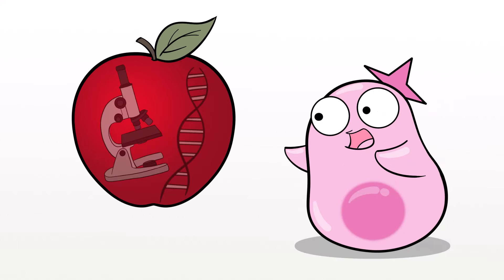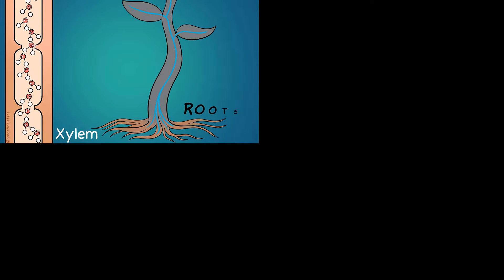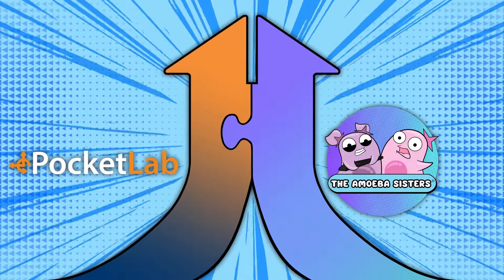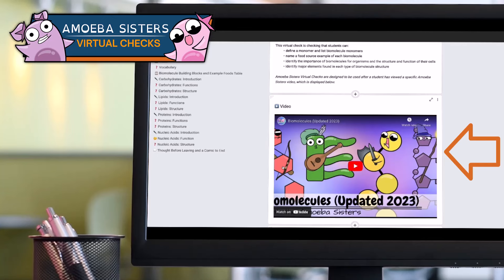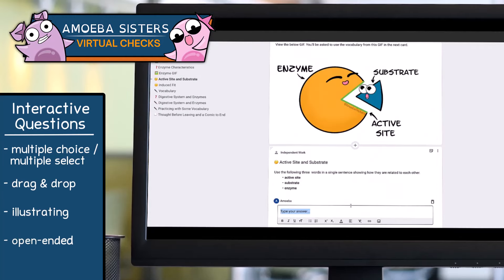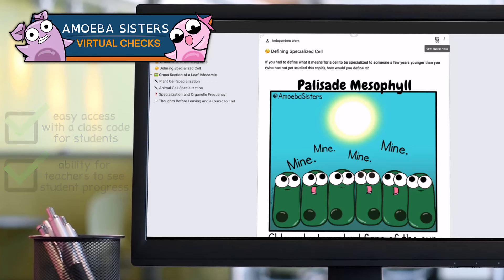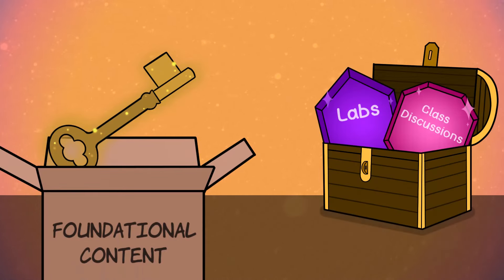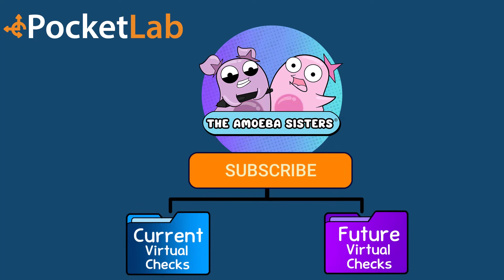Amoeba Sisters Virtual Checks on PocketLab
PocketLab and the Amoeba Sisters have created an all-in-one, dynamic solution for teachers called "Amoeba Sisters Virtual Checks," which utilizes the Amoeba Sisters' biology YouTube videos. A subscription to PocketLab gives access all the Amoeba Sisters Virtual Checks. Each Amoeba Sisters virtual check will include an Amoeba Sisters video embedded from YouTube, followed by interactive lessons that allow students to demonstrate their mastery of foundational topics.

TRANSLATIONS:
We gladly accept subtitle translations from our community. We want to thank our amazing community for the generosity of their time in continuing to create translated subtitles.

We also have videos using an artificial voice to increase accessibility.